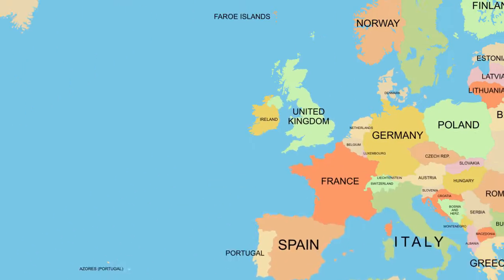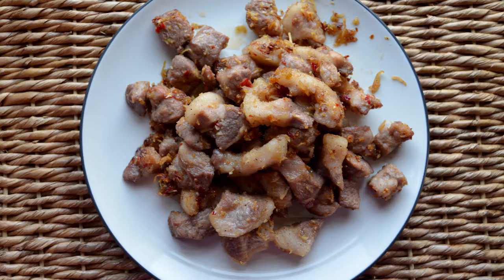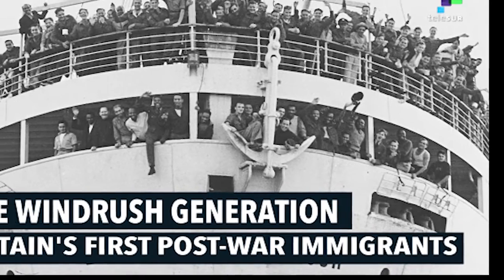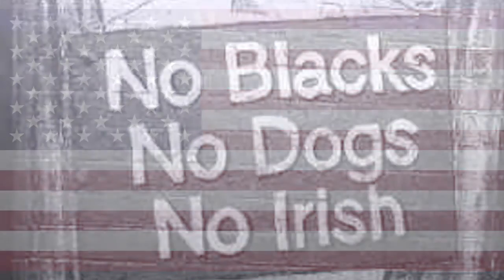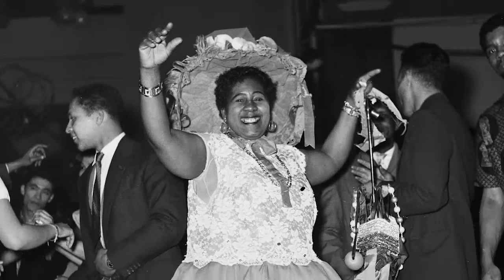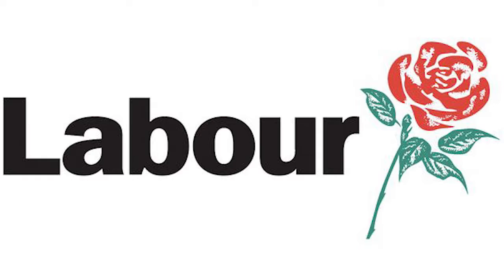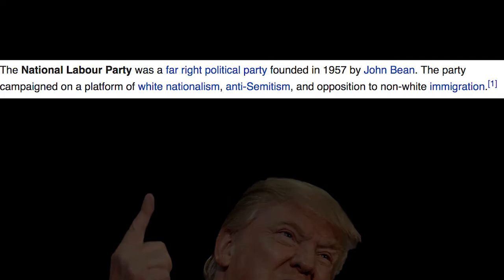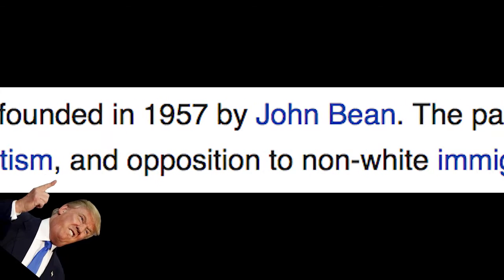Mircosoft Sam, Diaspora, and Punk Rock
meh.
8 hours of research
3 hours to draft and triple revise the script
30 mins of tinkering with microsoft sam
10 and a half hours to put everything together
I have sold my soul to this university now.